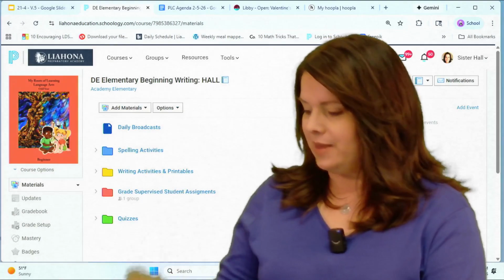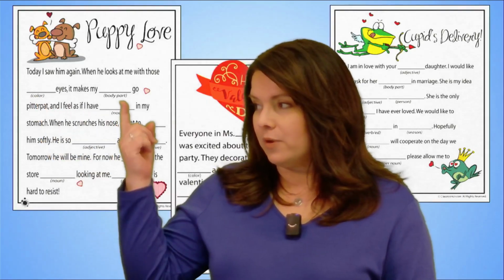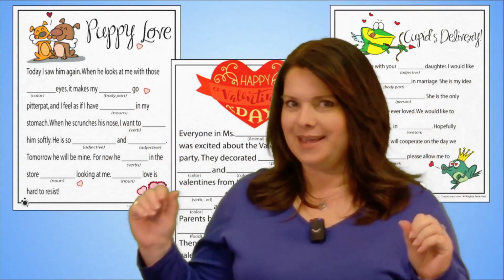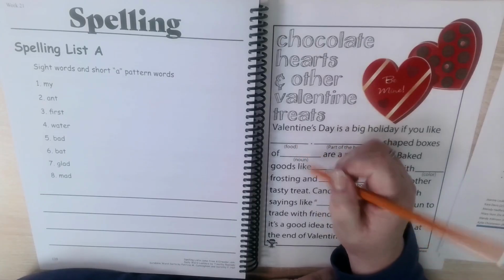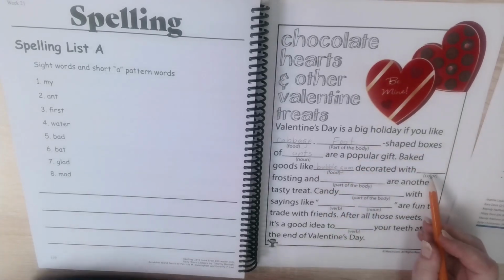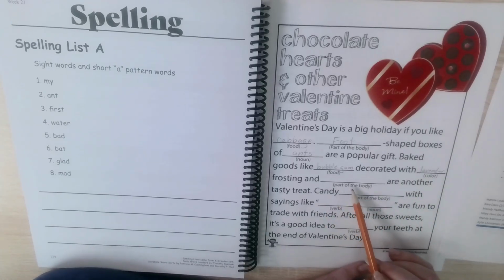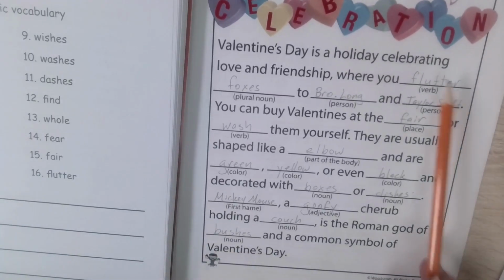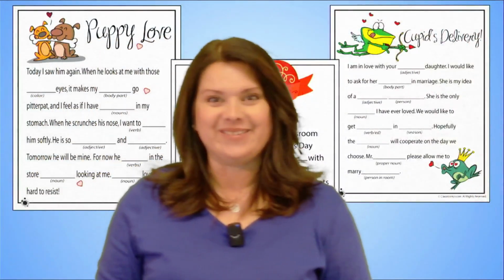Elementary Beginning Writing